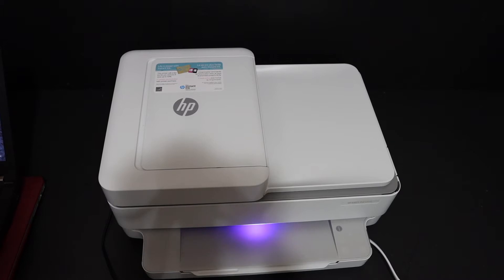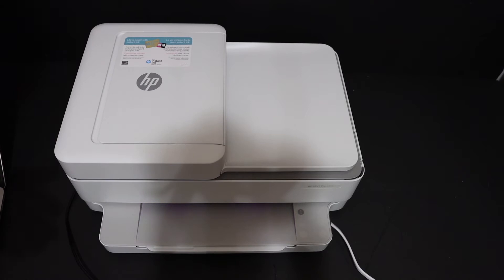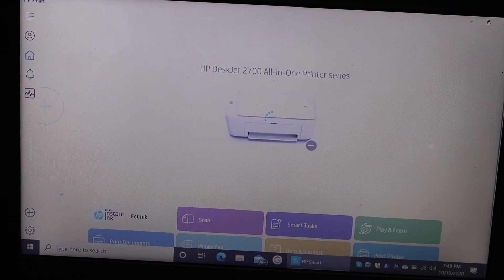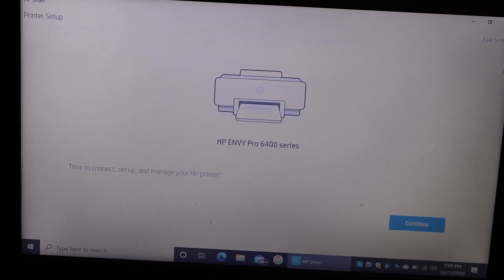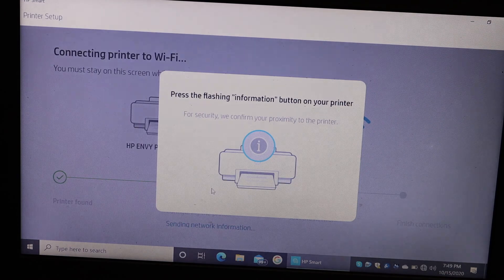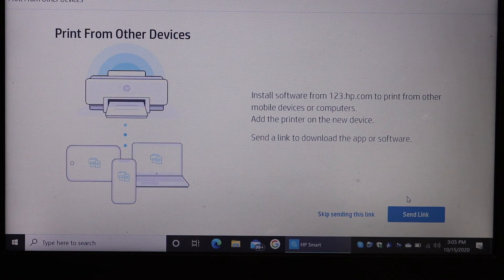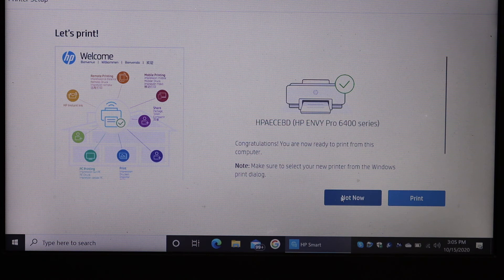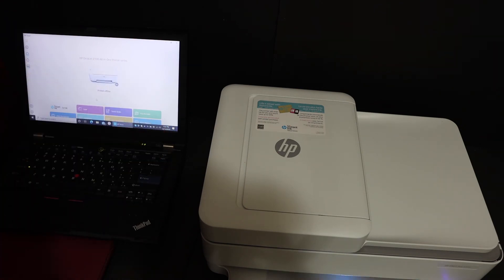HP Envy Pro 6455 WiFi SetUp Windows 10 Laptop / Computer, review !!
This video reviews the step-by-step method to set up your HP Envy Pro 6455  All-in-one Printer with Windows 10 laptop/ computer and HP Smart App. You learn how to connect the printer to your home or office WiFi network, add a printer to your windows 10 and set up the wireless scanning and printing. This video reviews and help in the following details:-